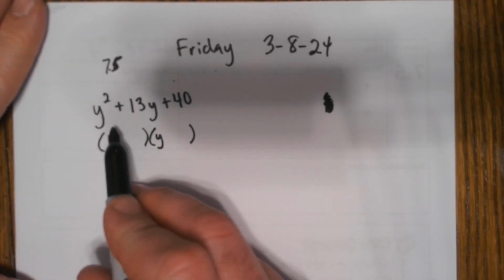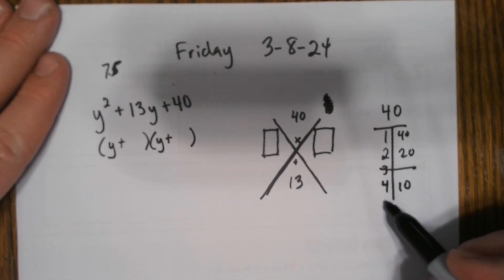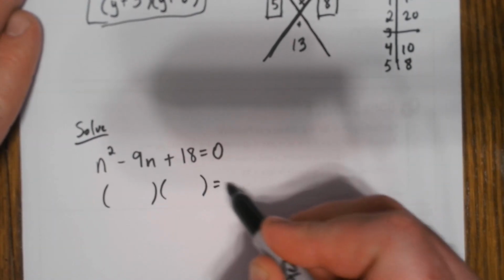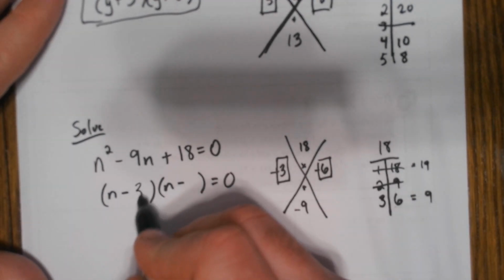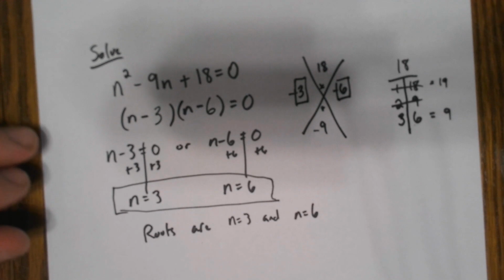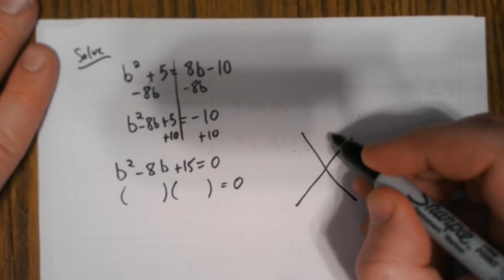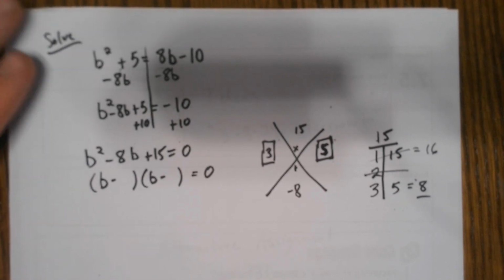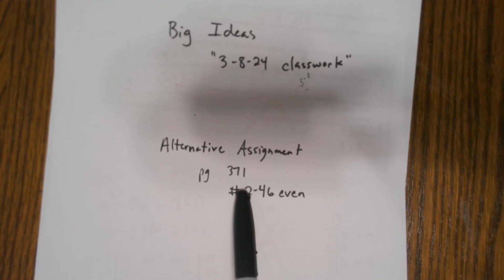3-8-24 Matthew Johnson Algebra 1